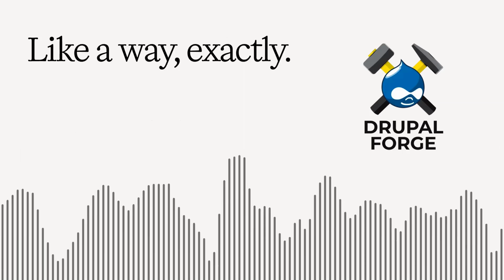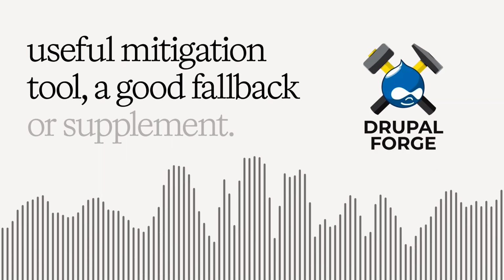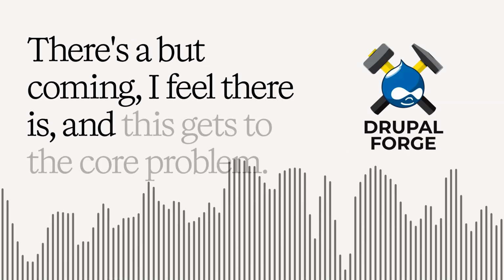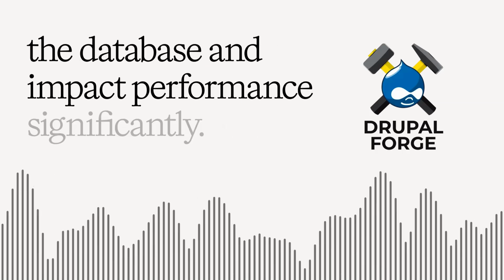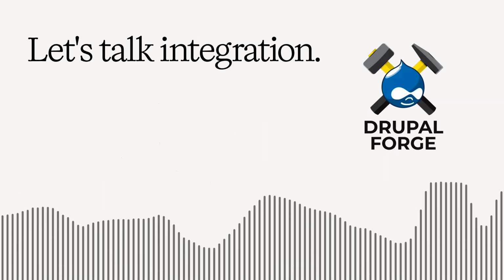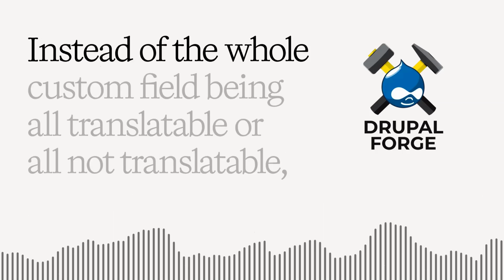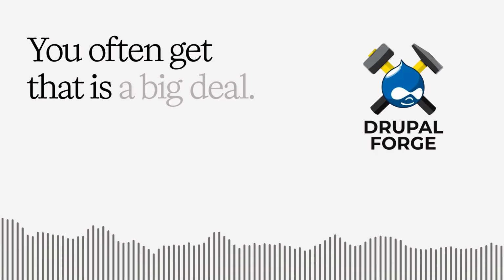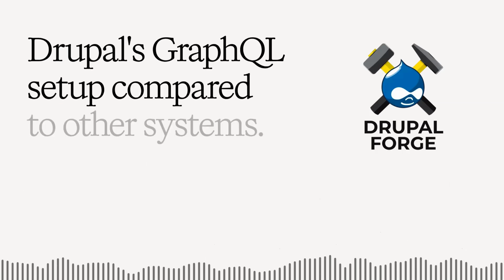DrupalBrief: Talking Drupal # 505: Custom Field Module: Smarter Structured Data in Drupal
In this episode of Talking Drupal, the team dives into the Custom Field module — a powerful alternative to Drupal's core Field API. Guest Andy Marquee, the module's maintainer, explains how it enables developers and site builders to define complex, structured data types without writing custom code. The conversation highlights performance advantages, including reduced database joins, and the ability to logically group related data fields. The episode also covers how the module integrates with key Drupal features like Views, multilingual support, and the Search API, as well as its role in headless Drupal setups using GraphQL Compose for schema definition.